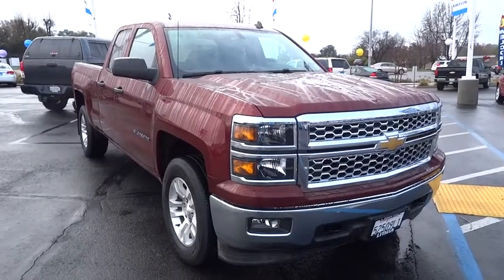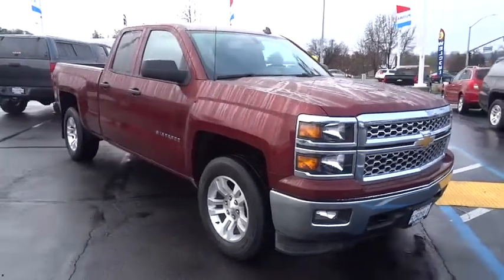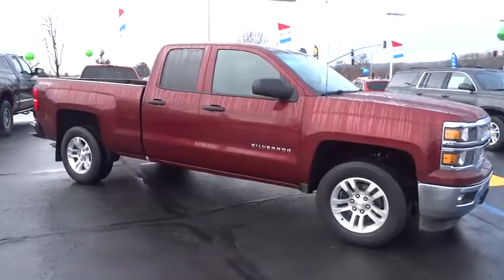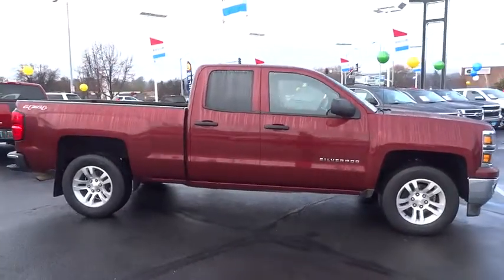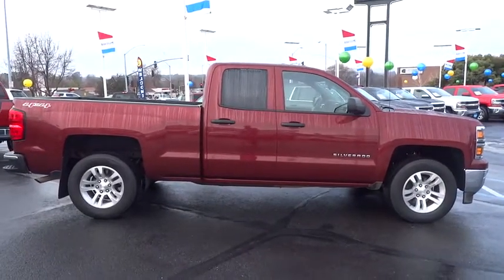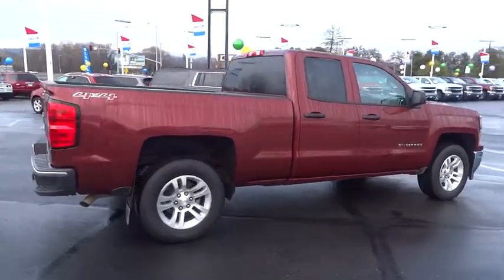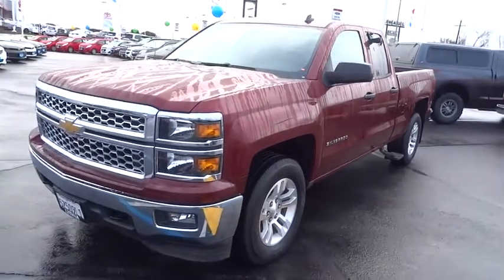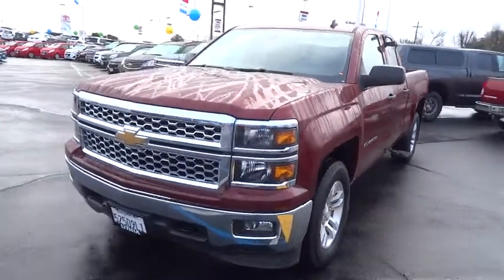2014 CHEVROLET SILVERADO 1500 Redding, Eureka, Red Bluff, Chico, Sacramento, CA EZ161049C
2014 CHEVROLET SILVERADO 1500

ONLY 20,315 Miles! FUEL EFFICIENT 22 MPG Hwy/17 MPG City! TRAILERING PACKAGE, SUSPENSION PACKAGE, HANDLING/TRAILERI... LPO, CARGO BOX RETRACTABLE SIDE ASSIS... ALL STAR EDITION, WHEELS, 18 X 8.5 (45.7 CM X 21.6 CM... READ MORE!br /br /KEY FEATURES INCLUDEbr /4x4, CD Player, Onboard Communications System. Privacy Glass, Keyless Entry, Steering Wheel Controls, Heated Mirrors, Electronic Stability Control. br /br /OPTION PACKAGESbr /ALL STAR EDITION includes (AG1) driver 10-way power seat adjuster with (AZ3) bench seat only, (CJ2) dual-zone climate control, (BTV) Remote Vehicle Starter system, (IO5) MyLink 8 Diagonal Color Touch Screen audio system, (UVC) Rear Vision Camera, (C49) rear-window defogger and (KI4) 110-volt power outlet and 18 aluminum wheels (Includes (Z82) Trailering Package, (G80) locking differential, (PZX) 18 x 8.5 aluminum wheels and (T3U) fog lamps. TRAILERING PACKAGE includes trailer hitch, 7-pin and 4-pin connectors (Includes (G80) locking rear differential. DIFFERENTIAL, HEAVY-DUTY LOCKING REAR, LPO, CARGO BOX RETRACTABLE SIDE ASSIST STEP, WHEELS, 18 X 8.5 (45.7 CM X 21.6 CM) BRIGHT-MACHINED ALUMINUM, TRAILER BRAKE CONTROLLER, INTEGRATED, TRANSMISSION, 6-SPEED AUTOMATIC, ELECTRONICALLY CONTROLLED with overdrive and tow/haul mode. Includes Cruise Grade Braking and Powertrain Grade Braking (STD), SUSPENSION PACKAGE, HANDLING/TRAILERING (STD), ENGINE, 4.3L FLEXFUEL ECOTEC3 V6 WITH ACTIVE FUEL MANAGEMENT, DIRECT INJECTION AND VARIABLE VALVE TIMING includes aluminum block construction with FlexFuel capability, capable of running on unleaded or up to 85% ethanol (285 hp [212 kW] @ 5300 rpm, 305 lb-ft of torque [413 Nm] @ 3900 rpm) (STD), GVWR, 7100 LBS. (3221 KG) (STD) br /br /Pricing analysis performed on 12/7/2015. Horsepower calculations based on trim engine configuration. Fuel economy calculations based on original manufacturer data for trim engine configuration. Please confirm the accuracy of the included equipment by calling us prior to purchase. br / Some of our used vehicles may be subject to unrepaired safety recalls. Check for a vehicle's unrepaired recalls by VIN